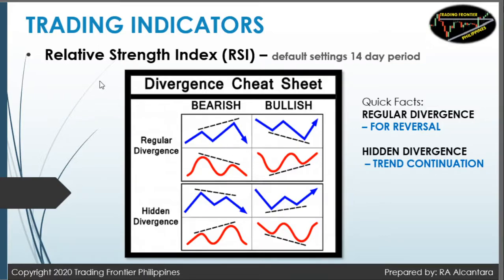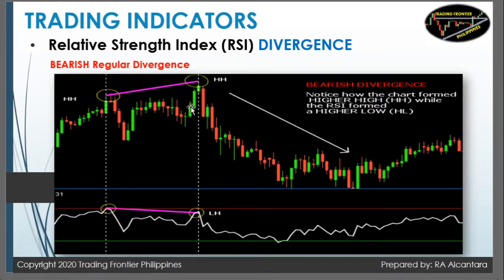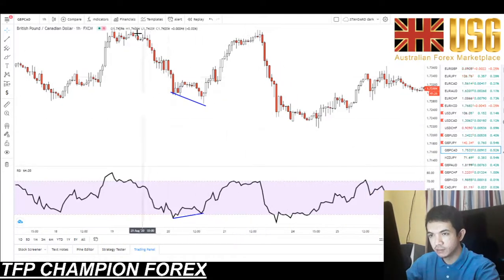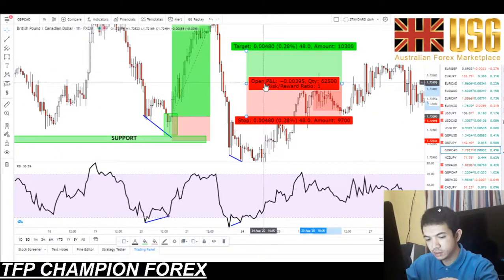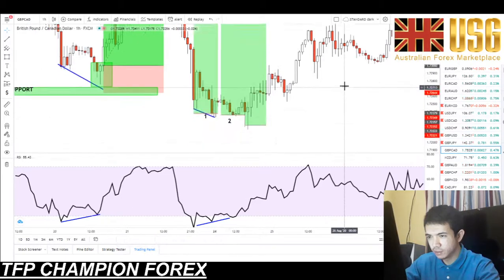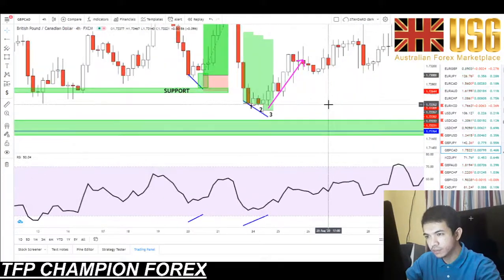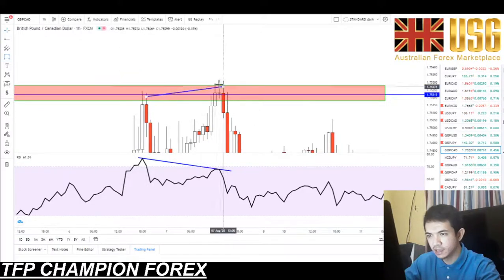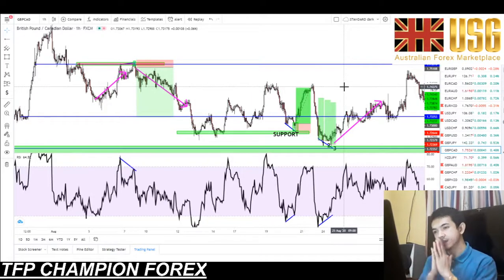HOW TO USE RSI DIVERGENCE STRATEGY | MAKE MONEY IN FOREX TRADING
✅Follow me on:
Add me on: TFP CHAMPION FOREX (META Verified Account)